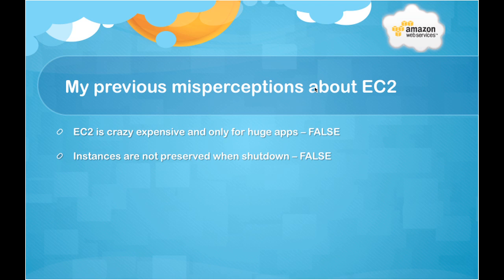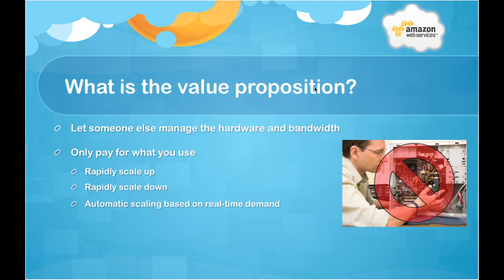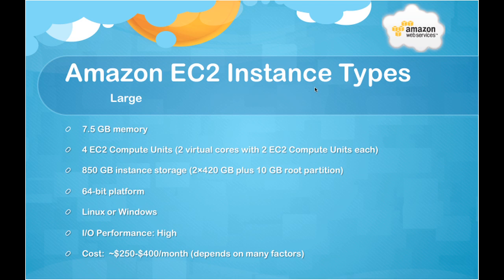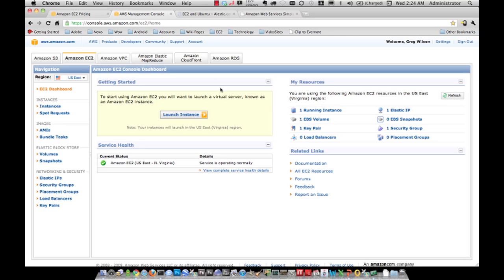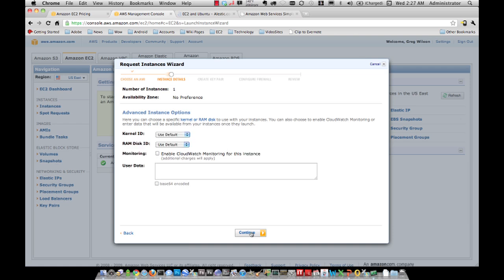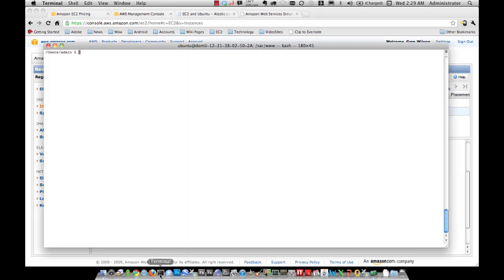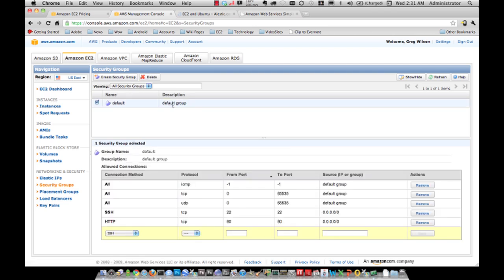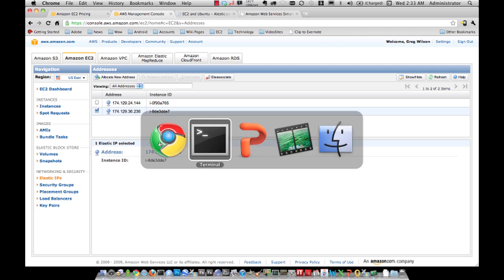Amazon EC2 15 minute introduction using the new micro instance type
A brief overview of Amazon EC2 instances including a demo of creating a new micro instance from scratch.